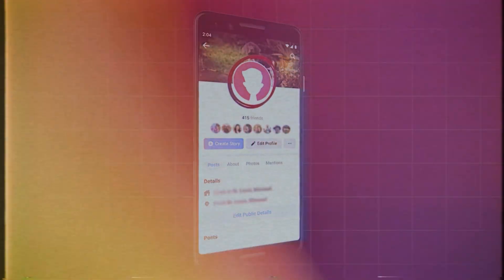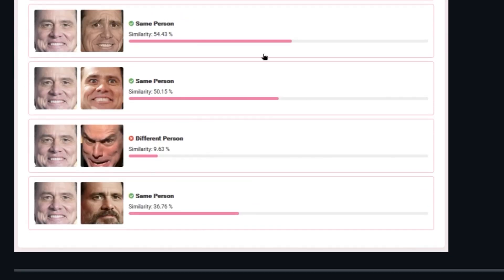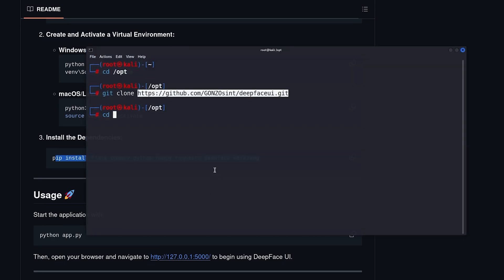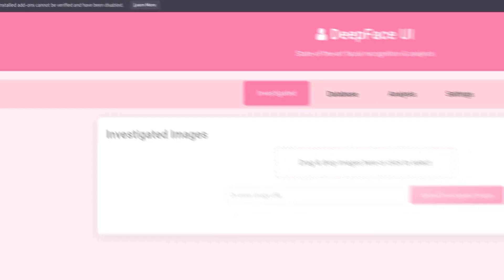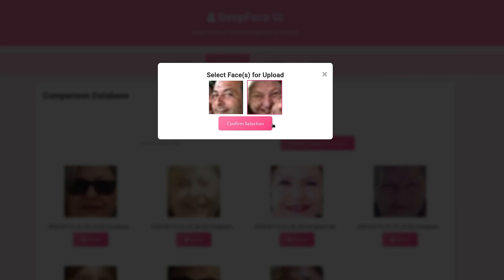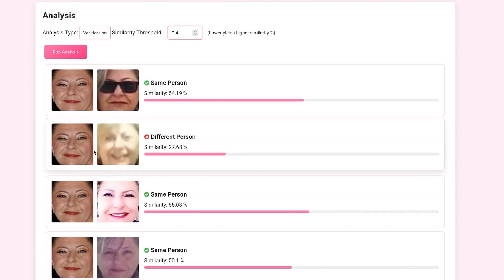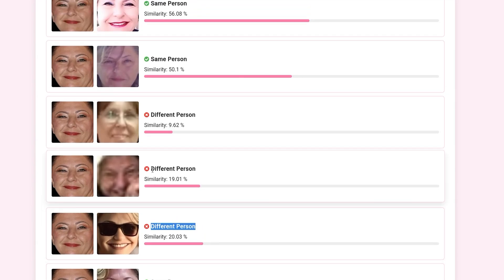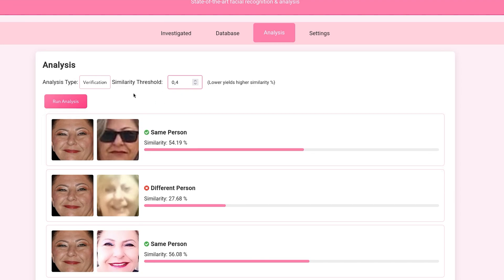FREE Face Recognition Tool to Verify Identities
In this video, I would like to share with you how to verify and compare two or more faces using a powerful — and completely free — tool that you can run locally, designed to compare multiple photos at once.